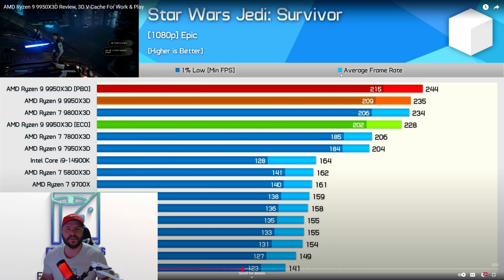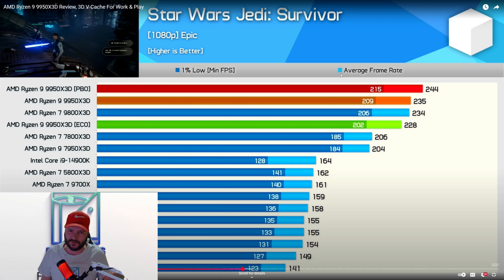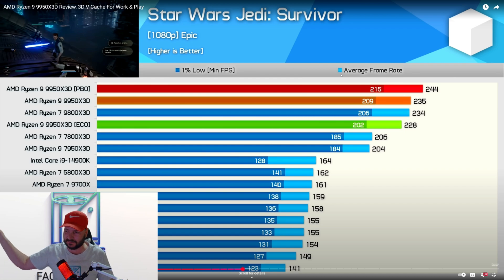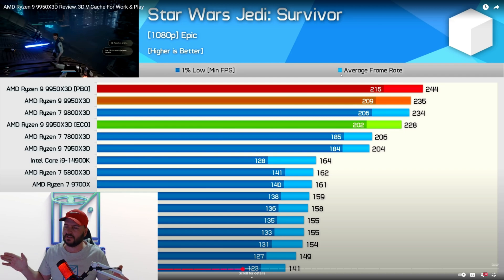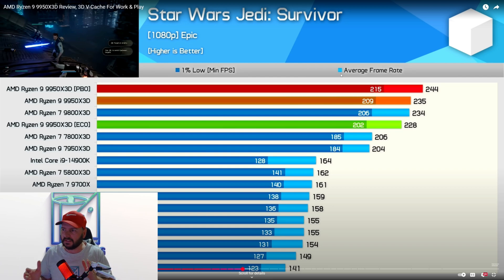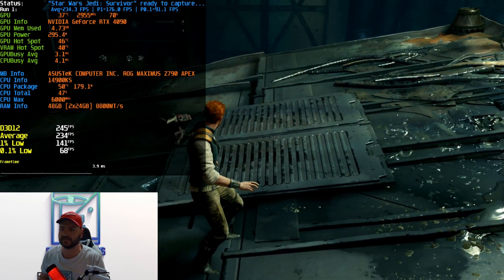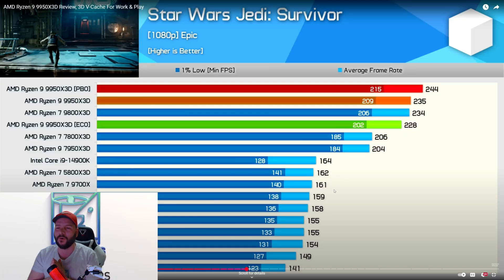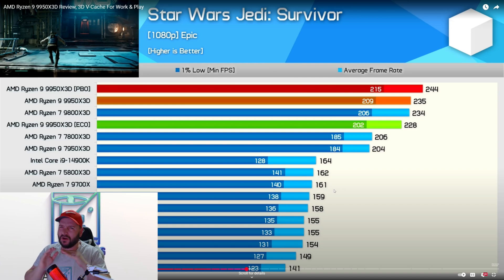Jedi Survivor Hardware Unboxed and Testing CPU performance- 9950X3D VS 14900KS is pointless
The Jedi Survivor and Hardware Unboxed benchmark scene does not accurately reflect the true performance of either CPU. The presentation is subpar, and as a result, I would consider this benchmark to be a complete failure.
This game would definitely need more cpu demanding scenes with a lot more NPC to see performance in heavy scenarios and not just ocean view frames.

00:00 Wrong CPU Benchmark

04:24 Run as Hardware Unboxed

06:30 Final Discussion

08:46 Logo

[PC setup]
O CPU: 14900KS all cores manual 5.80Ghz
• Ram OC(48GB): 8800 C36
O VGA: Asus GeForce RTX 4090 OC
• MB: ASUS ROG  z790 APEX
O Radiator: MO-RA  (CPU, VGA, Ram)